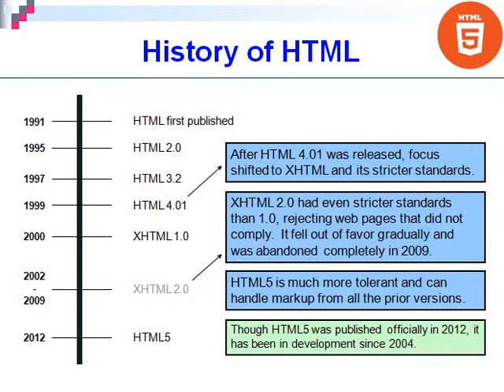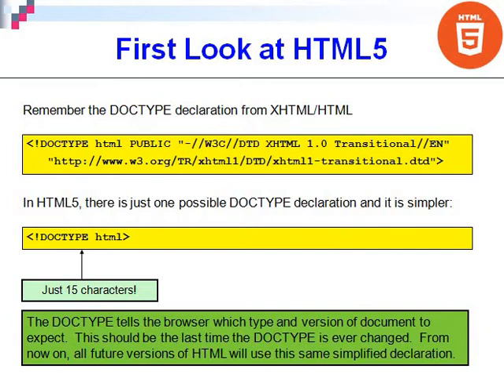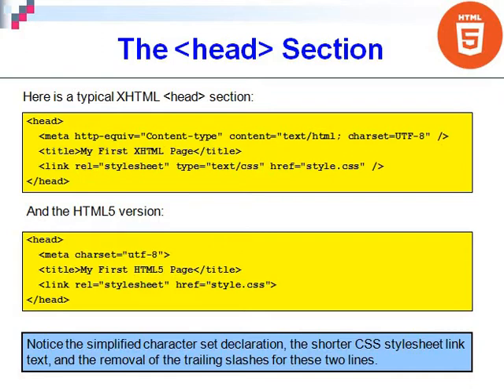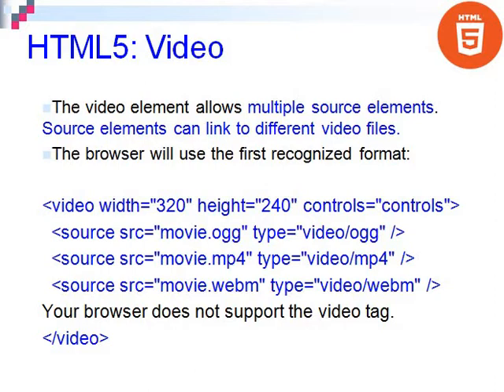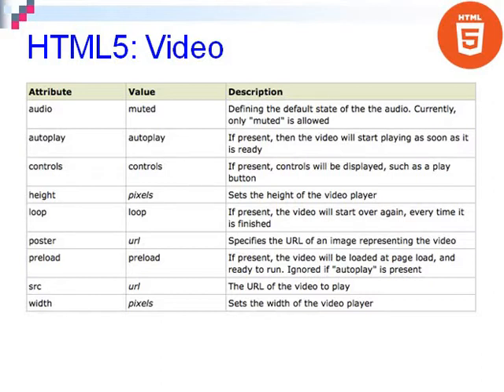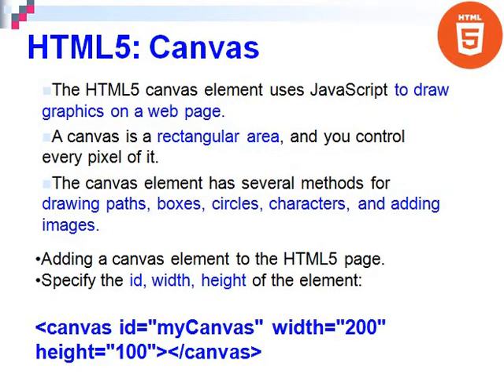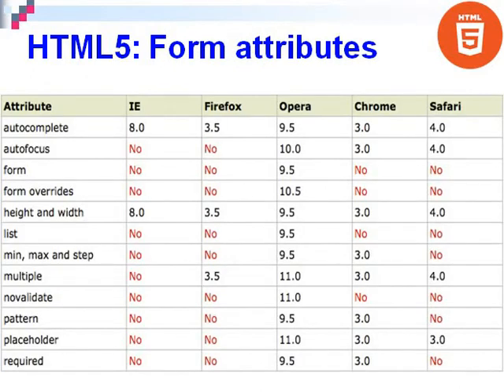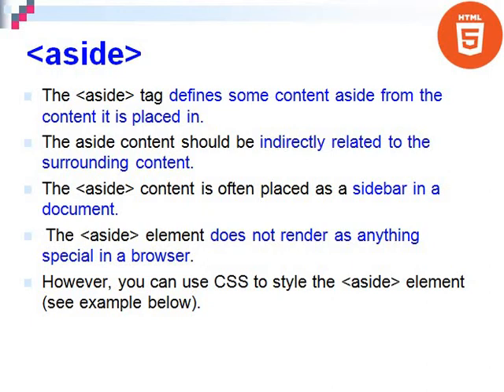Introduction to HTML5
This video describes the features and enhancements available in HTML5.0